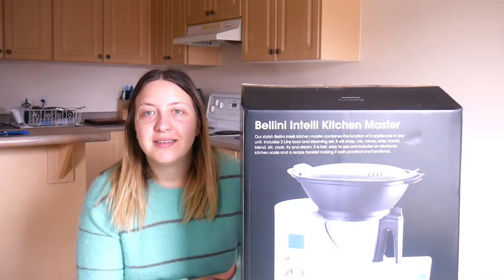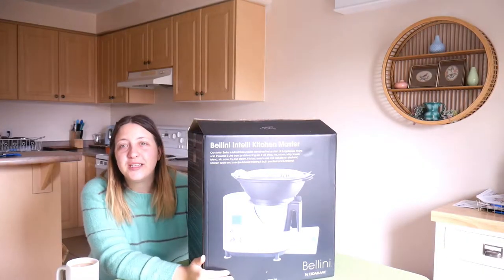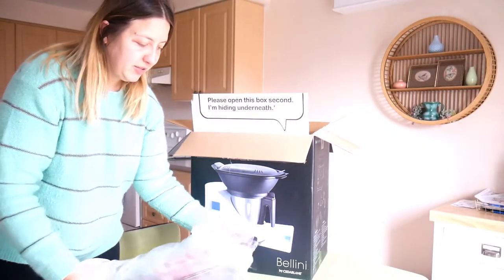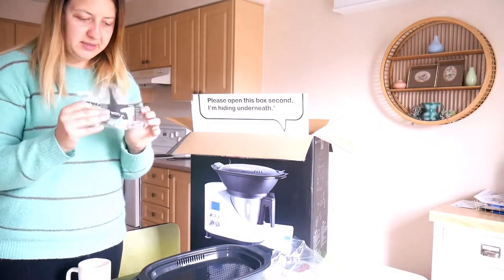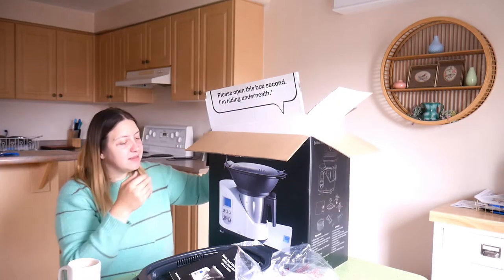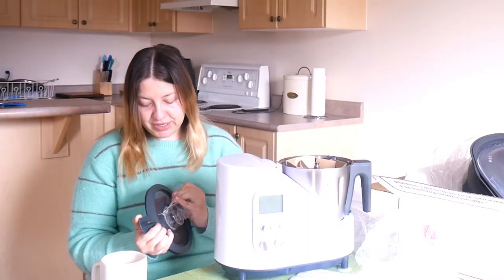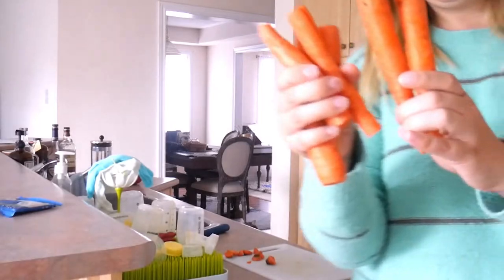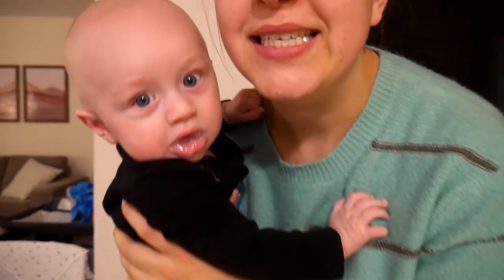UNBOXING - Bellini Intelli Kitchen Master - MAKING BABY FOOD!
The debut of my beautiful wife Antonia! Watch as she unboxes the Bellini Intelli Kitchen Master kitchen appliance. Also guest stars our son Henri saying dada! Such excitement!

That's right! Now you can have me perform on your track on just about any instrument! I do:
-Acoustic Guitar
-Electric Guitar (clean, dirty, high gain, FX through Line 6 Pod Amp Simulator)
-Bass Guitar
-Electronic Drumkits (Rock kits, Hip Hop kits, Dance kits, etc through Roland Juno Keyboard or Digital Sample Kits)
-Keyboards (Piano, Synth, Strings, Brass, Percussion, through Roland Juno Keyboard or Digital Synthesizers)
-Trumpet
-Real Percussion (shakers, maracas, tambourine, cowbell)
-Male Vocals

Over The Hump Media is a production studio specializing in audio and visual recordings